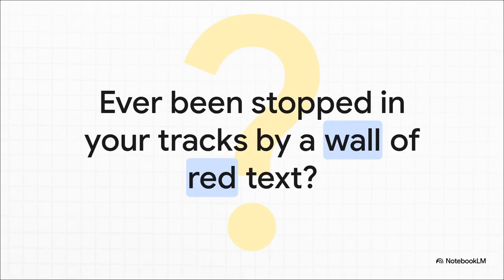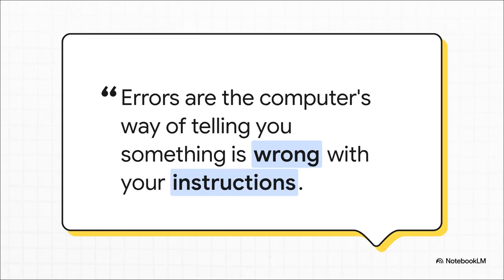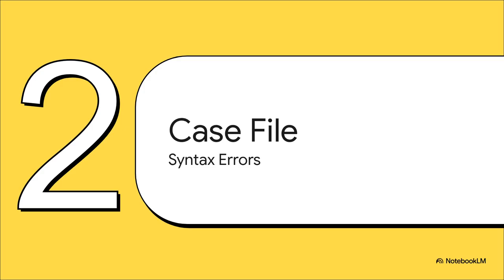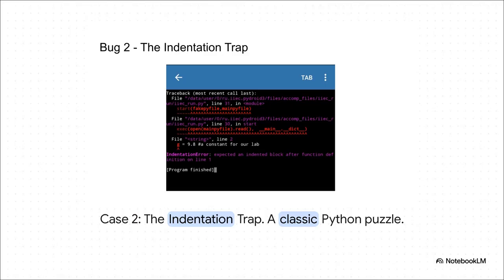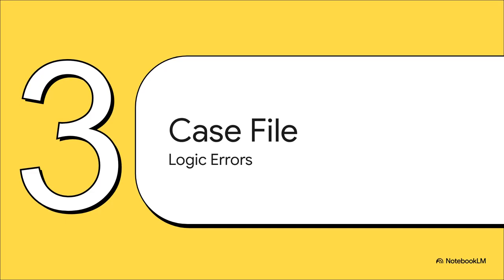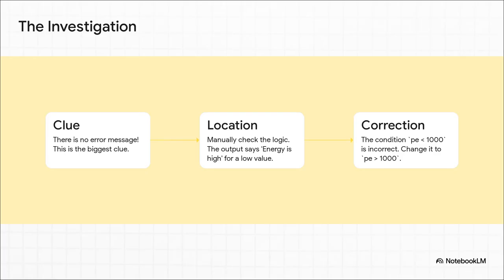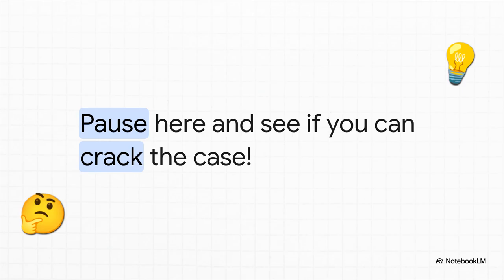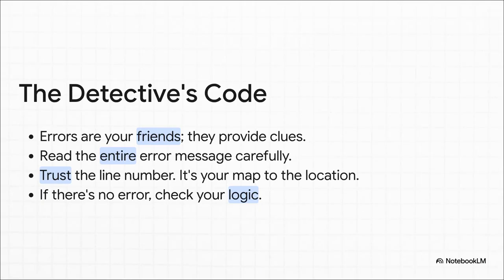Decoding Errors, Crushing Bugs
This Python programming session, led by Mr. Nevelle Coutinho, focuses on understanding and resolving errors, often referred to as "bugs." The presentation categorises errors into two main types: Syntax Errors, which are grammatical mistakes that halt code execution, and Logic Errors, where the code runs but produces incorrect outcomes due to flawed instructions. Several examples illustrate how to identify and correct common issues, such as missing parentheses, incorrect indentation, and logical flaws. Each debugging example provides clues, identifies the location of the problem, and offers a correction. The session also includes a challenge to fix an undefined variable error, reinforcing practical debugging skills for Python programmers.